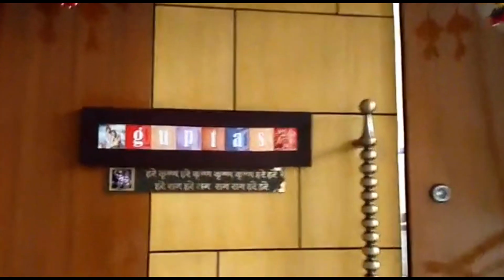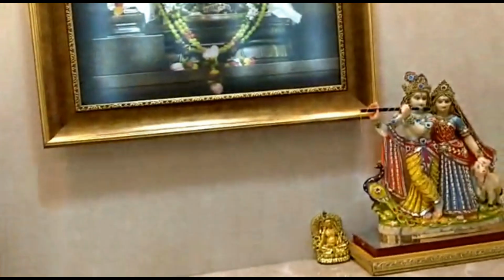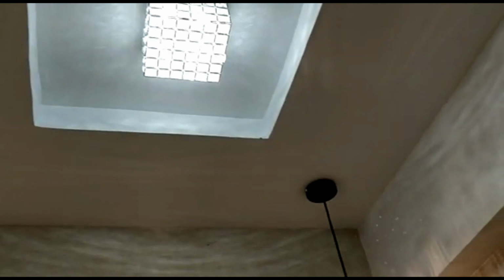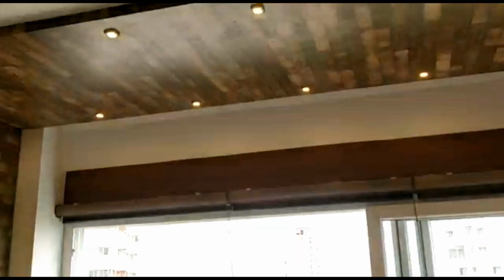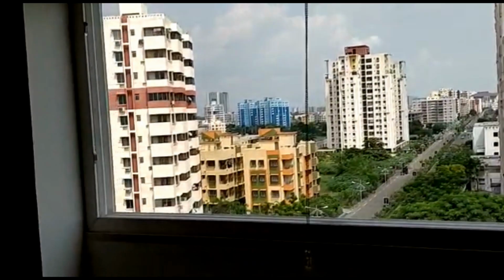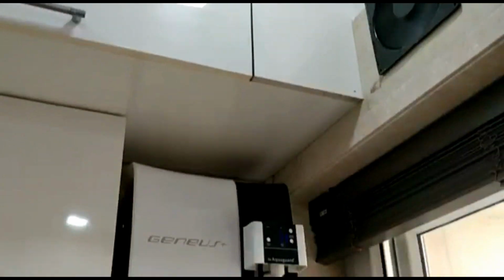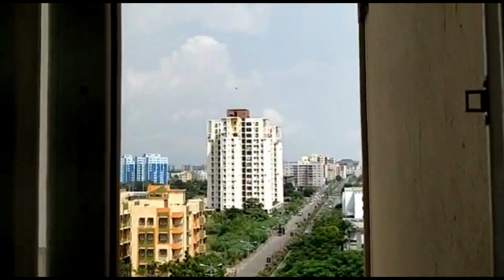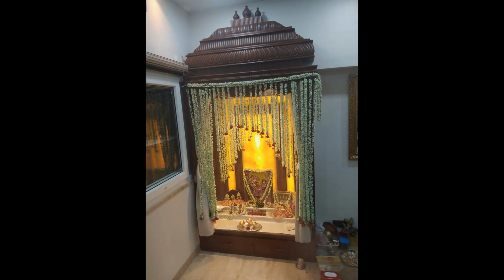Indian Home Tour || Home Tour 4.0 - Part - I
Home tour of a beautiful Indian House, adorned with lovely paintings.

Part I includes the Foyer area, Living Room, Dining Room and the Kitchen. Wait till friday to see the second part with the Beautiful Mandir, Master Bedroom and the Kids room.